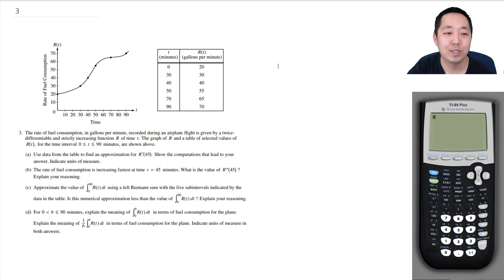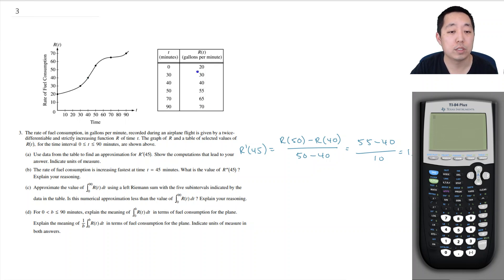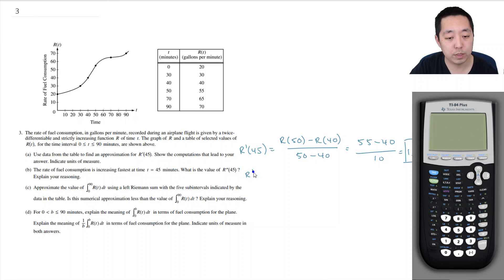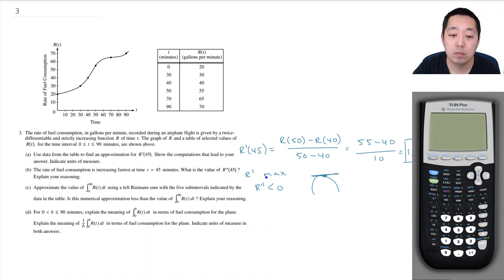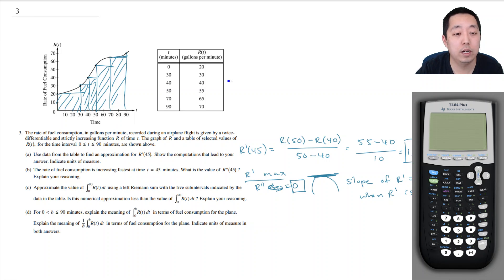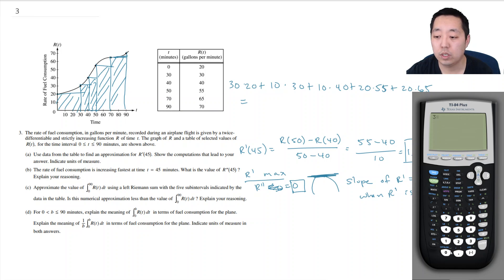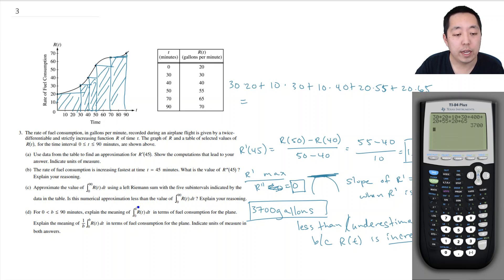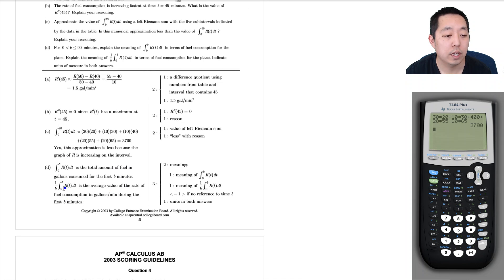2003 AP Calculus Free Response #3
Walkthrough of the 2003 AP Calculus FRQ #3